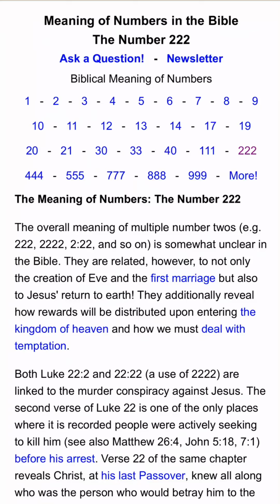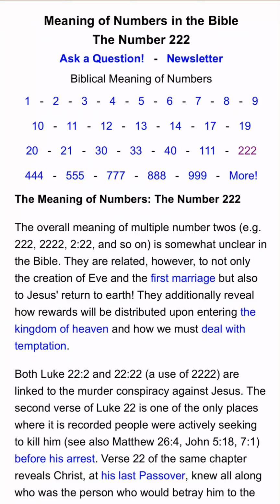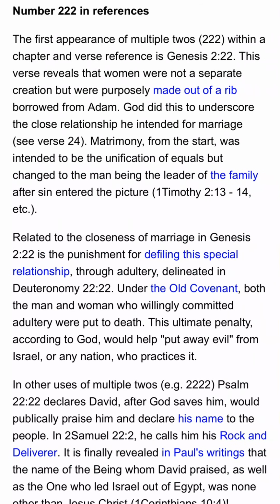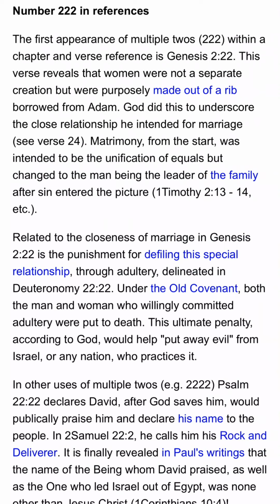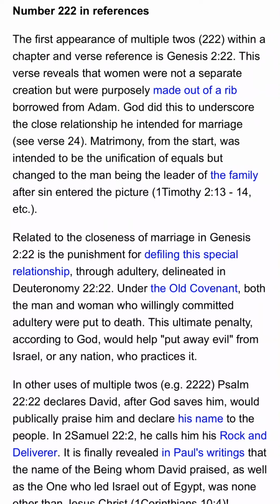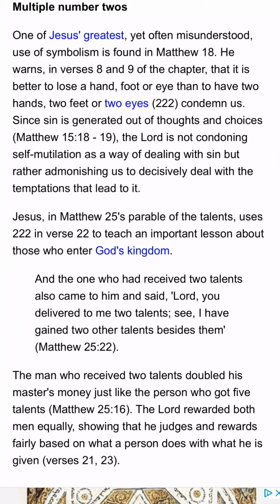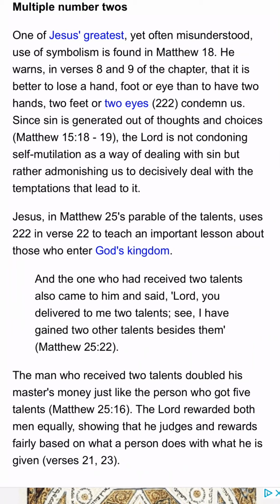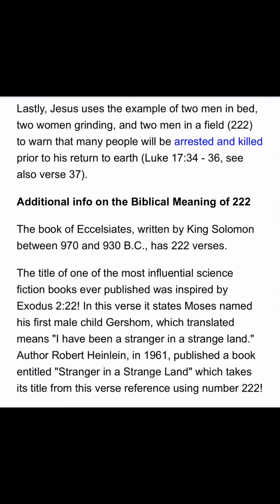Seeing The #222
Biblical Meaning Of 222